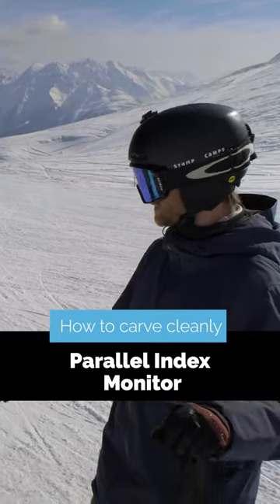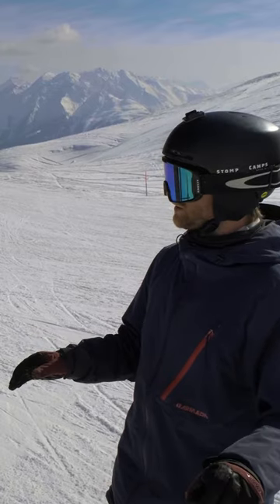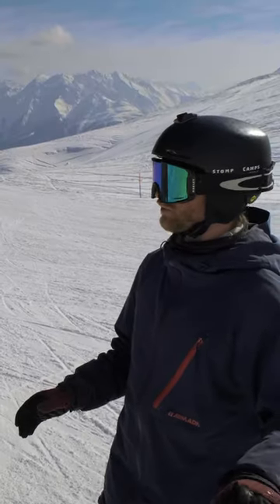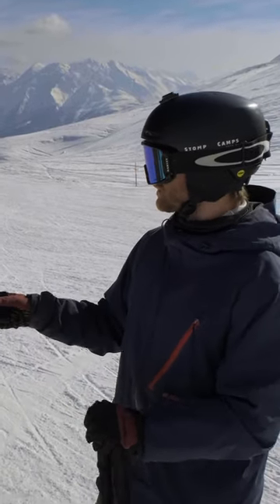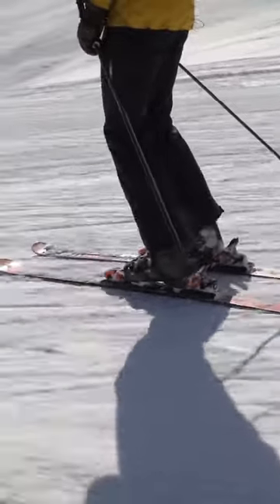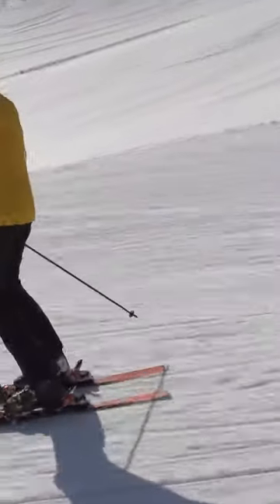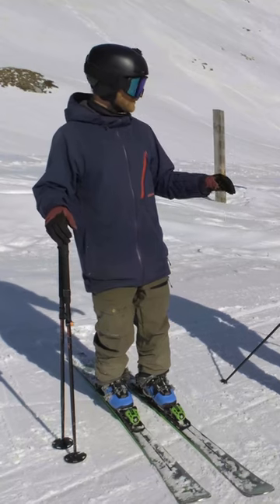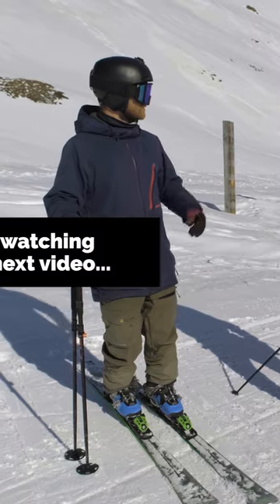How to Carve Cleanly on Skis